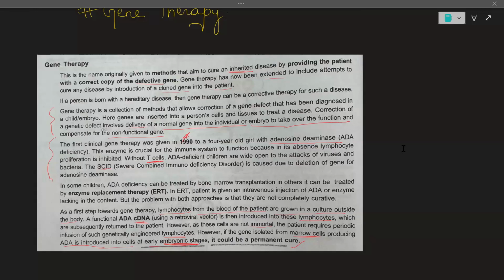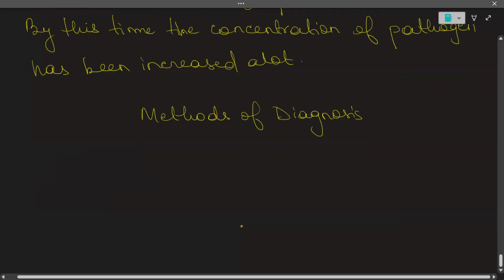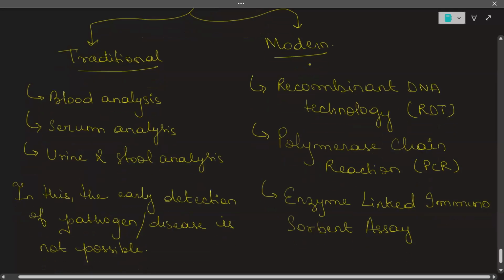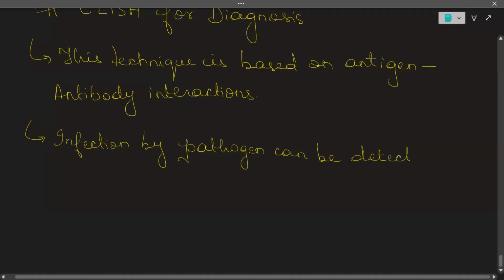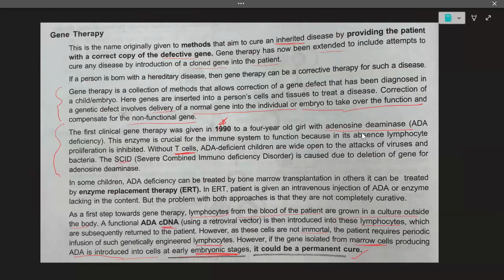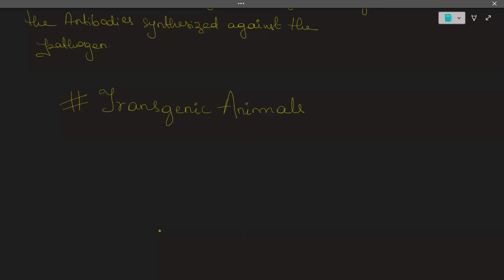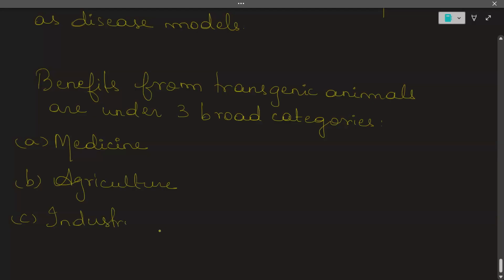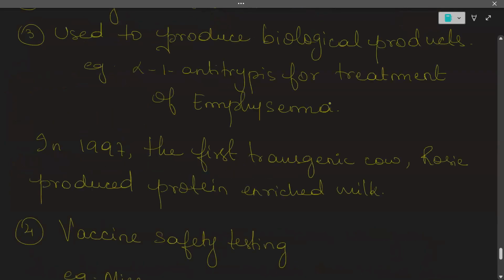Learnivio | Biology Lect 12th CBSE B1 29-09-2024